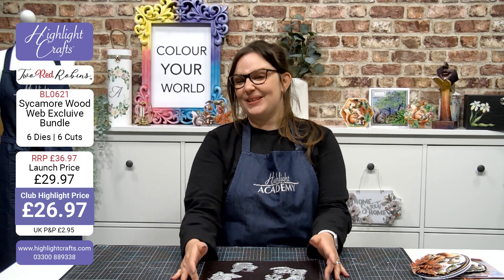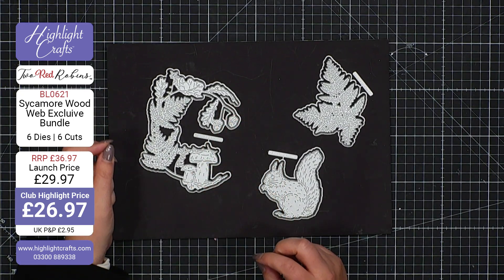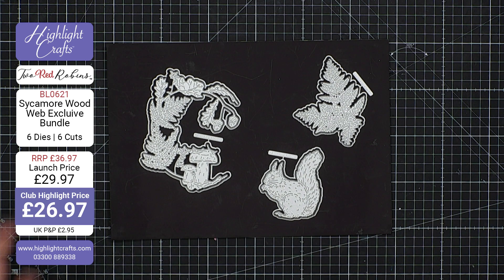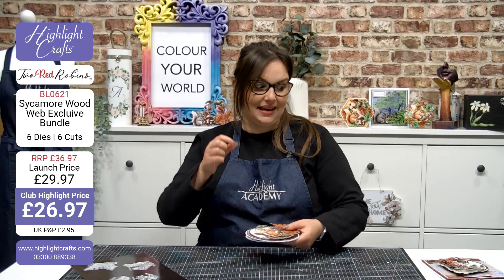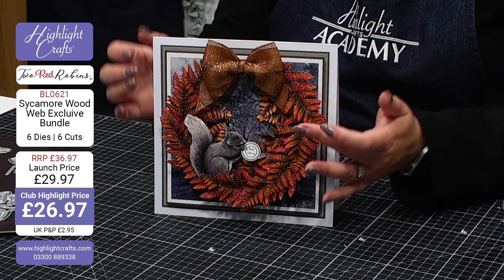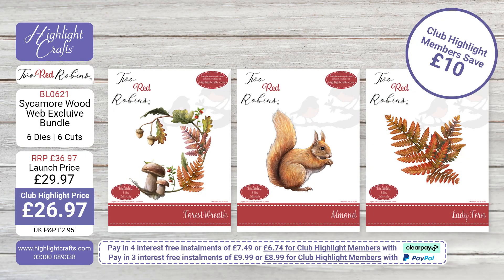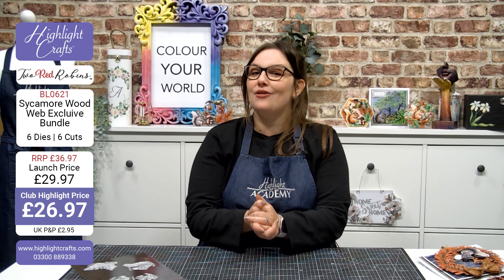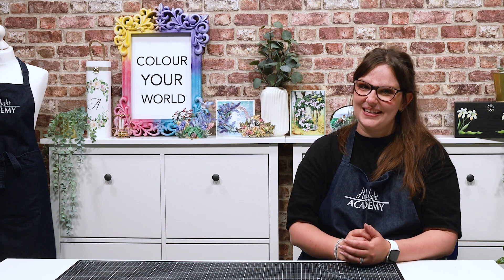Sycamore Wood Web Exclusive Launch | Hannah | Two Red Robins | Highlight Crafts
Join Hannah for the launch of the brand new web exclusives for Sycamore Wood from Two Red Robins!

If you want to get the hands on this collection you can find it on the Highlight Crafts